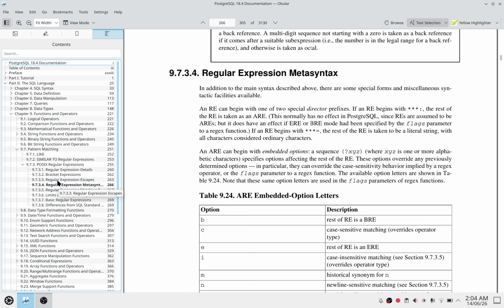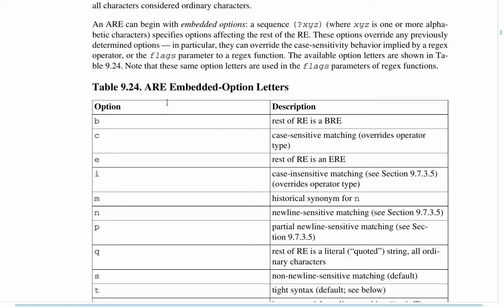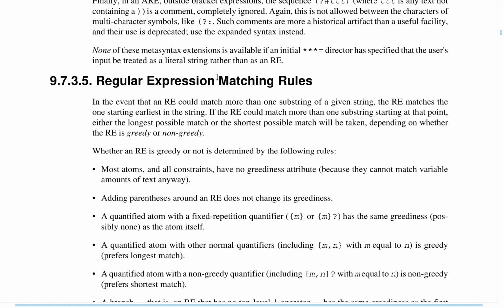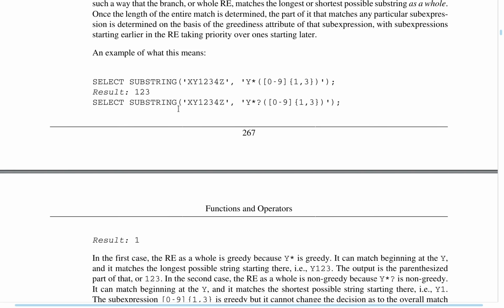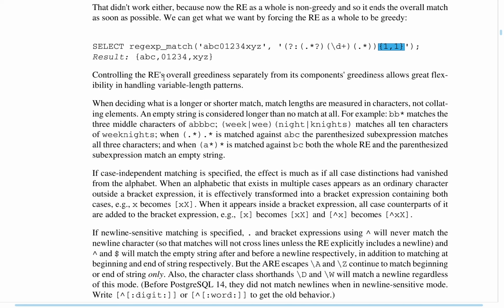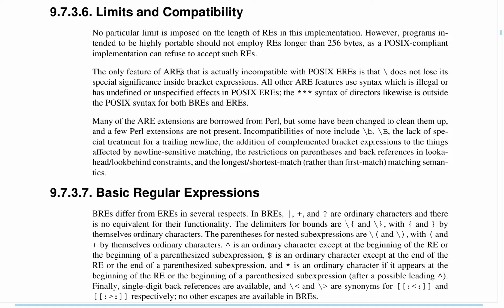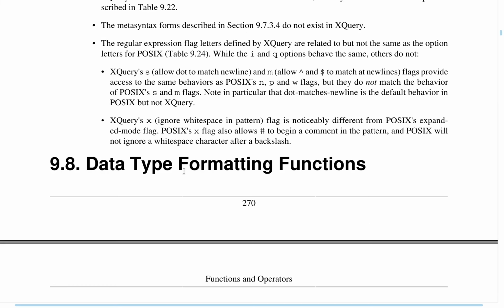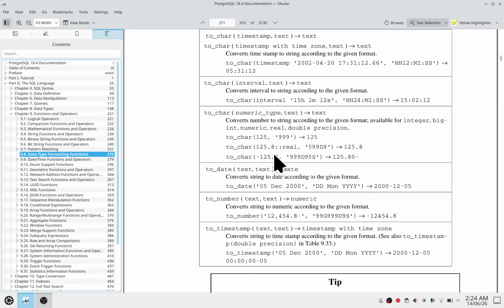Pattern Matching | Regular expression metasyntax in PostgreSQL